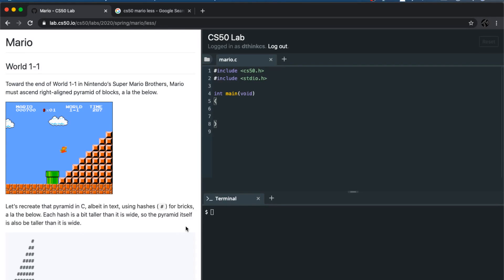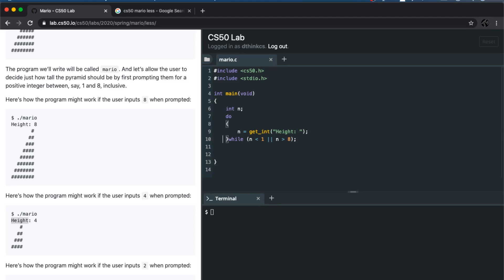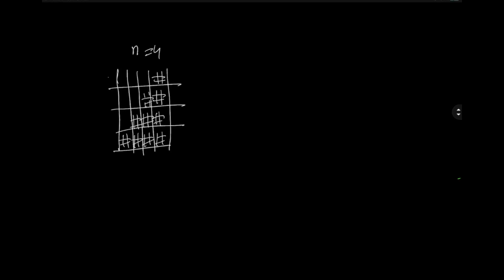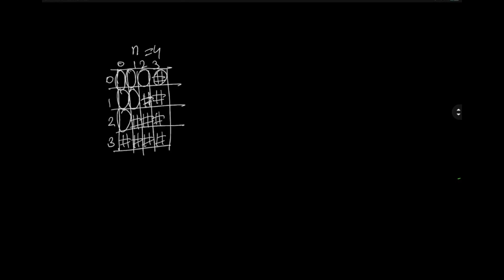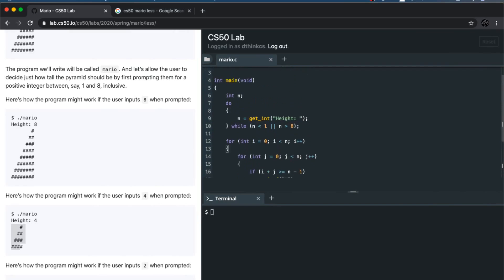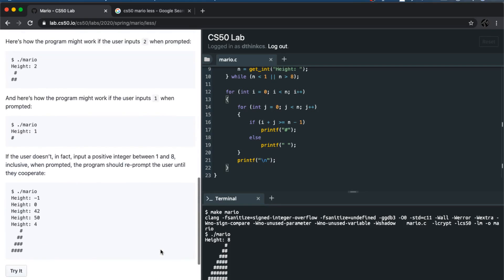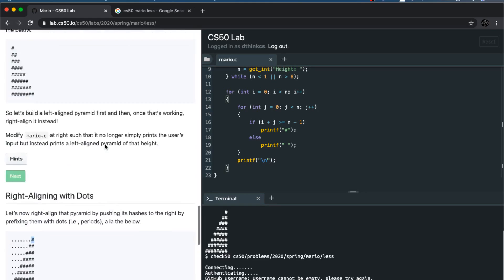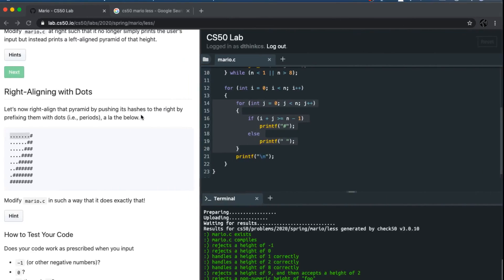CS50 Mario Problem Set 1 (pset1) Walkthrough (Step by Step)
CS50 Mario Problem Set 1 (pset1) Walkthrough and Solution (Step by Step for Beginners) - Problem Set 1 proves to be very challenging, especially for those who have not programmed before. This is a step by step walkthrough that helps students understand the logic behind Problem Set 1.